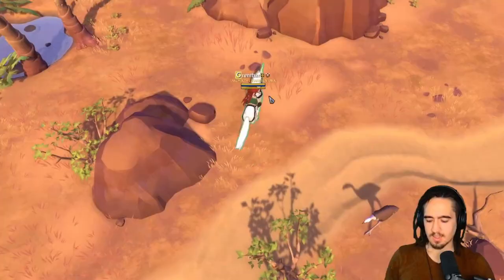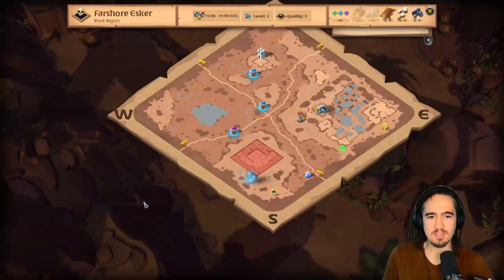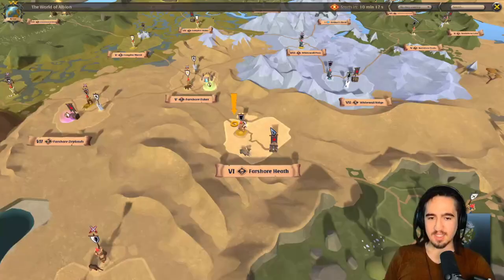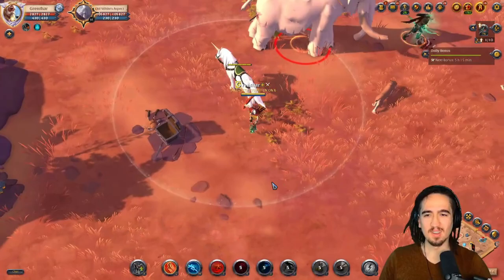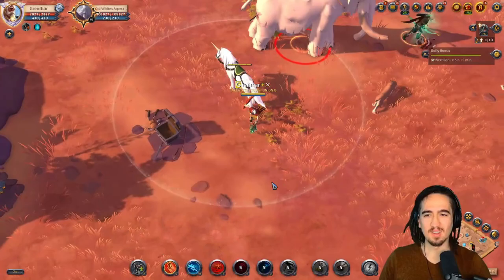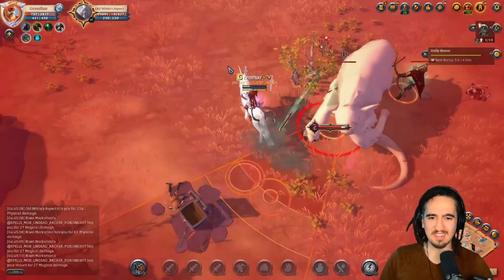I Cannot Wait For This! - Albion Online Upcoming Update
Let's Hang Out!

In this video we're checking out parts of what's coming next in the Albion online content drop
As alot of you know, one of the main features coming next update is the graphics overhaul
So i thought i dedicate some videos to check everything out!
Today we're gonna focus on the Forest and the Desert biomes!

Check it out, i hope yáll enjoy!